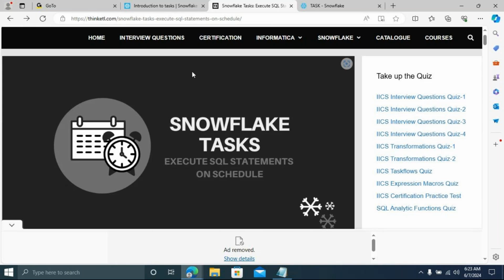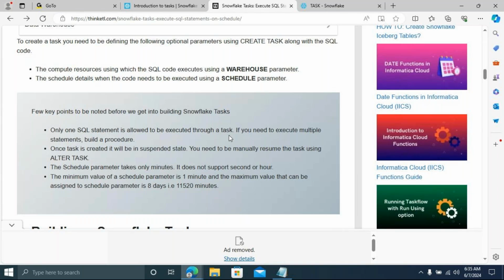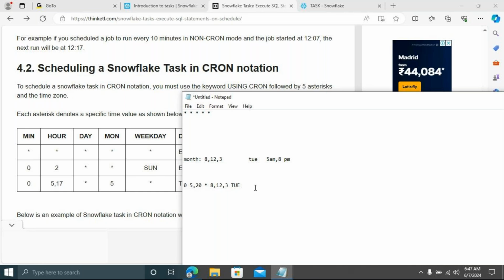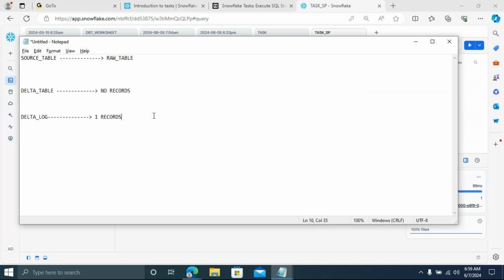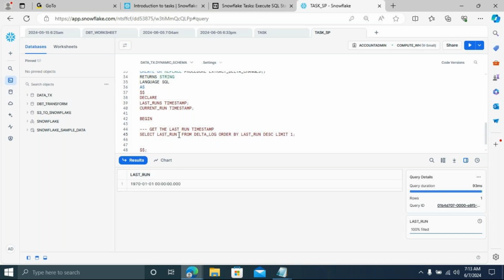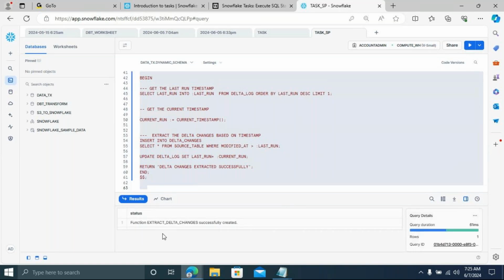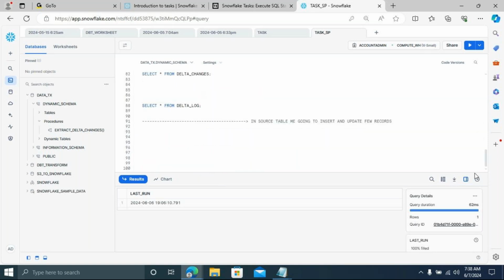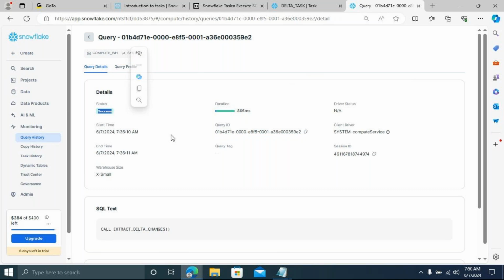Day90: Snowflake Tasks | Execute Stored Procedures on Schedule